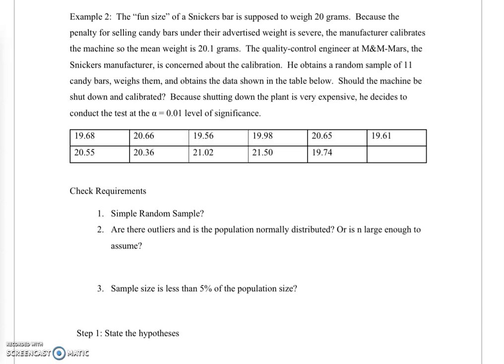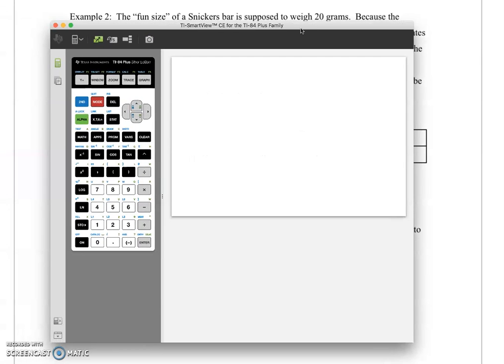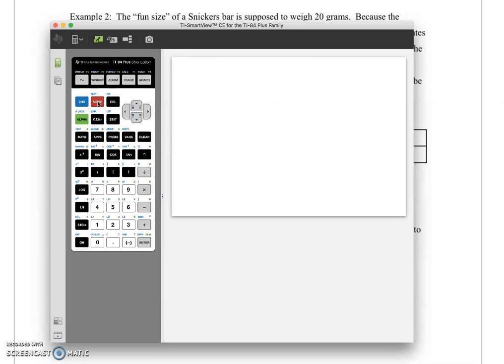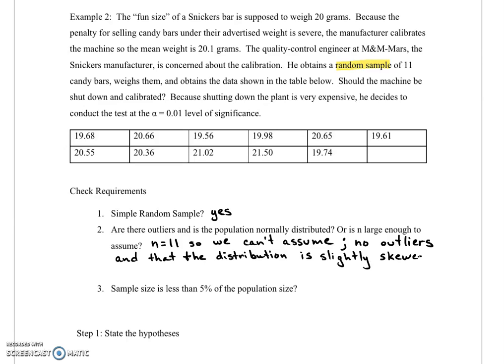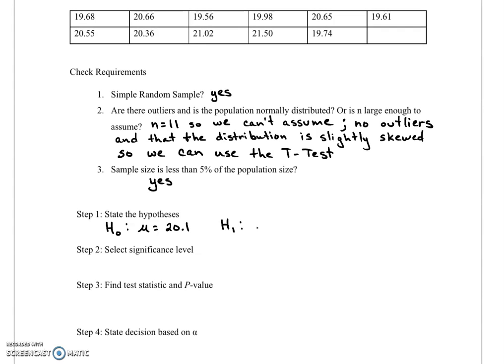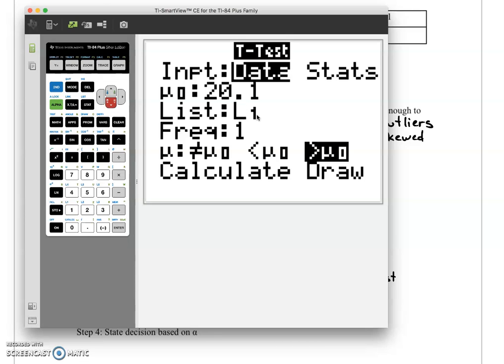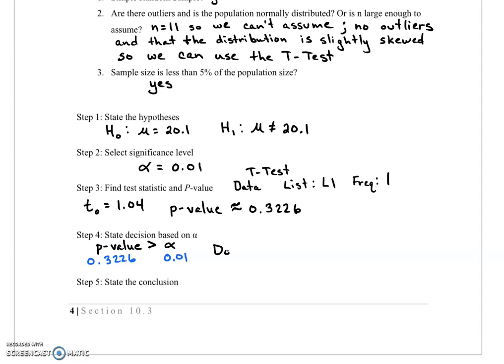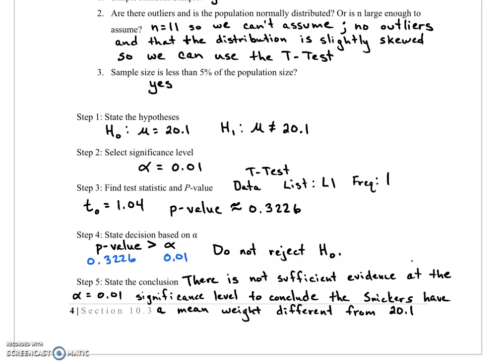Section 10.3 Part 3